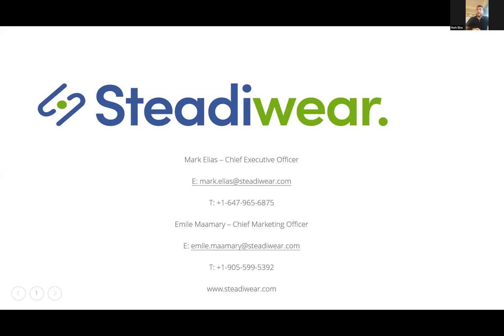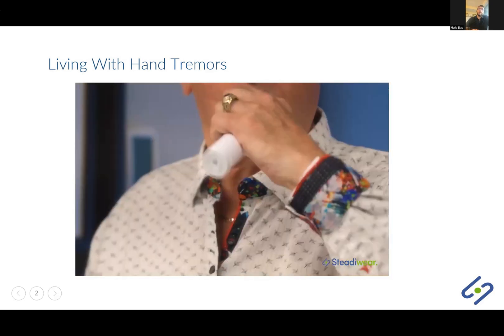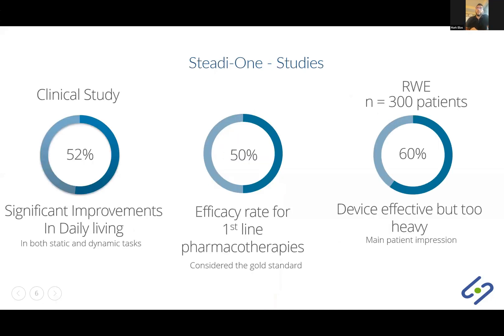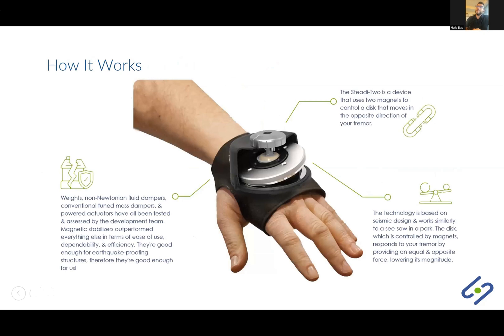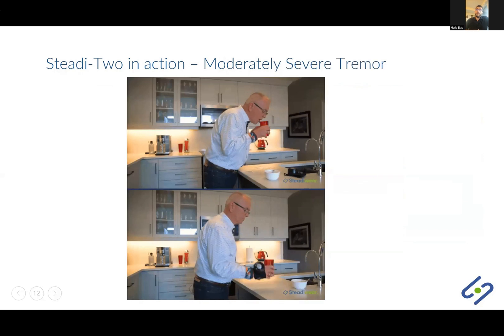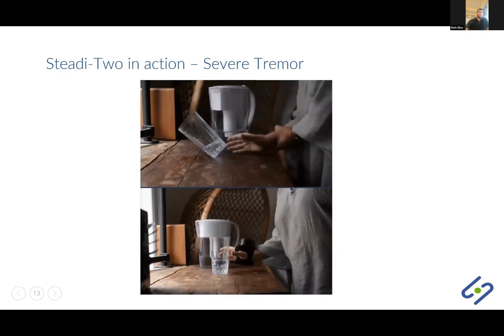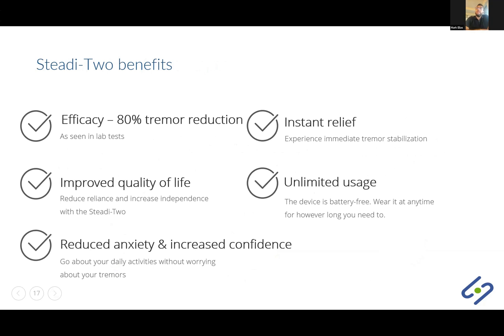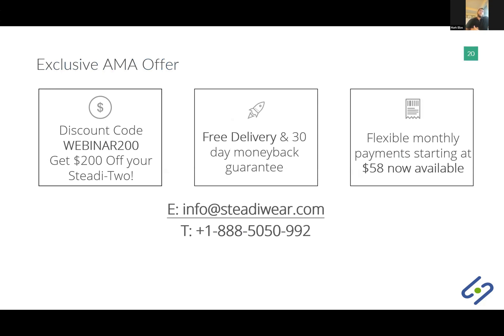Steadi Two's Unboxing and Ask Me Anything Webinar Recording - 30/08/2022 - Steadiwear Inc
Learn more about the only battery-free and interchangeable glove designed to reduce hand tremors in Essential Tremor. for more information.